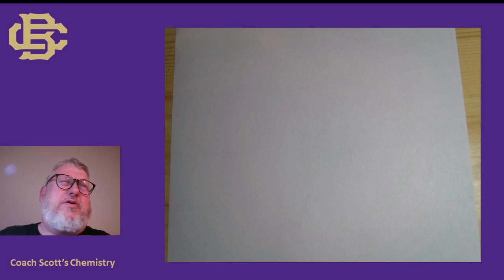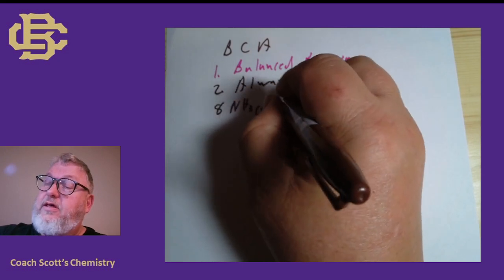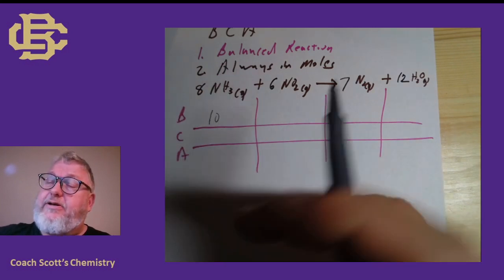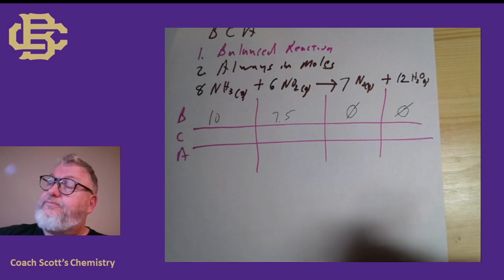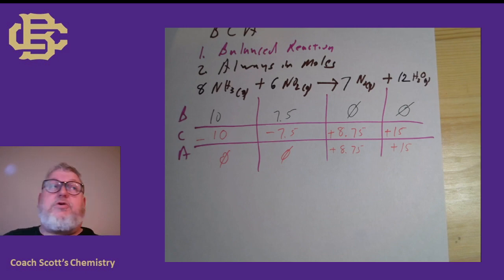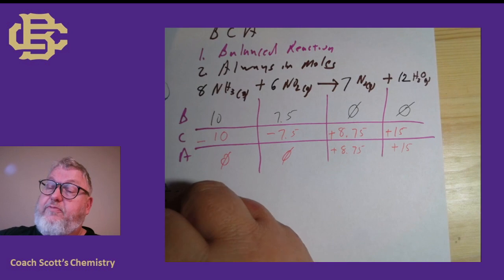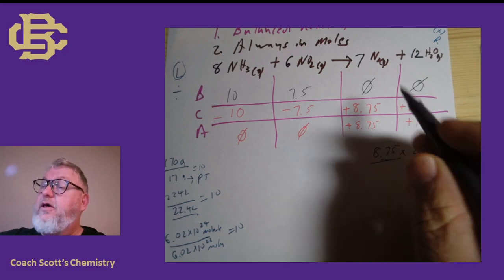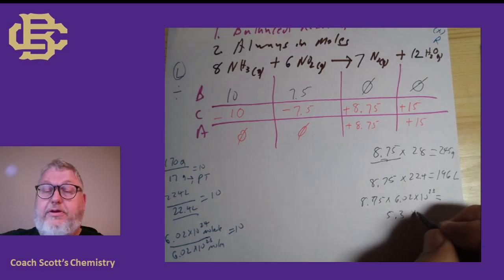CBHS Stoichiometry review part 1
CBHS Stoichiometry Review Part 1 BCA Tables